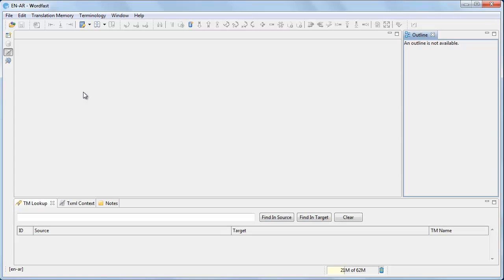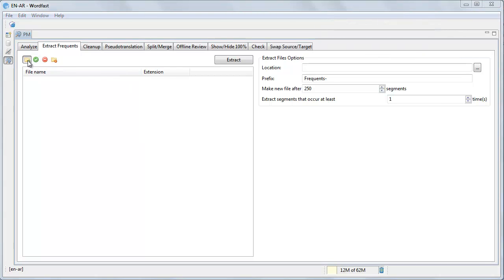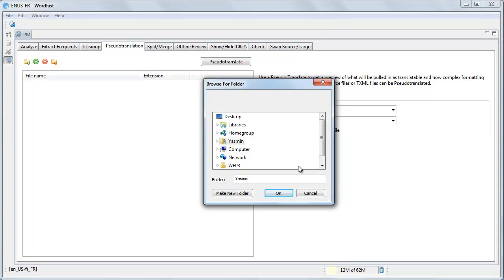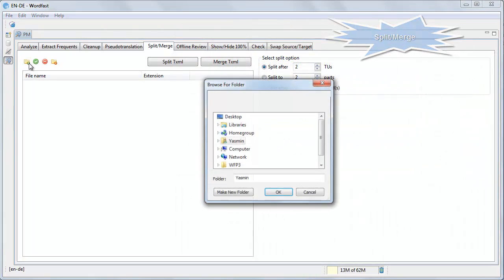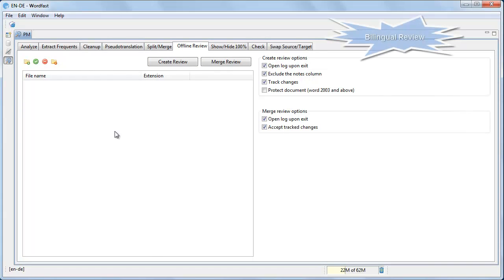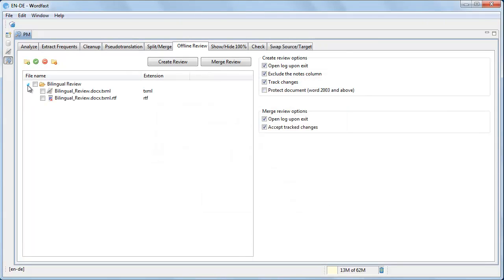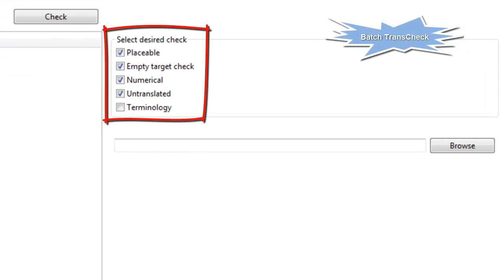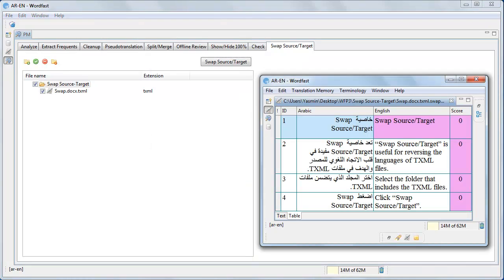Wordfast Pro 3.0 - New Features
This video provides an overview of the new features of Wordfast Pro 3.0:
Enhanced Batch Processing; Bilingual Review; Extract Frequents;
Pseudo-translation; Split-Merge; Show-Hide 100%; Batch TransCheck;
Swap Source-Target